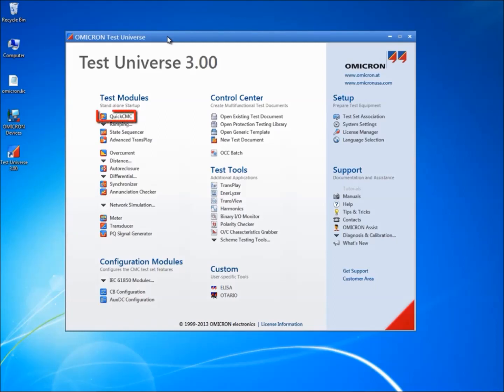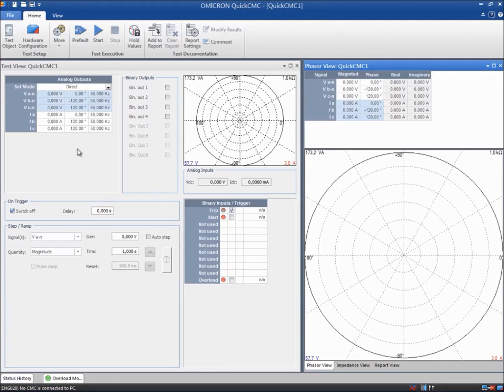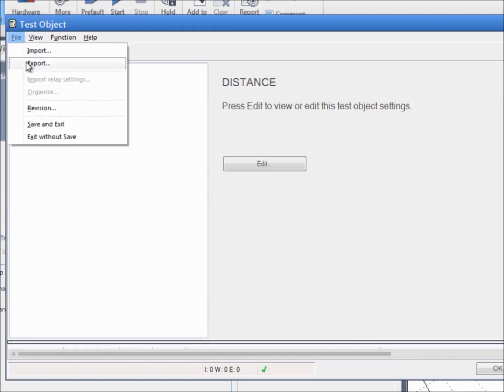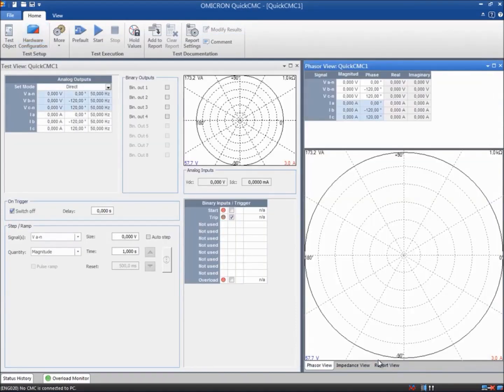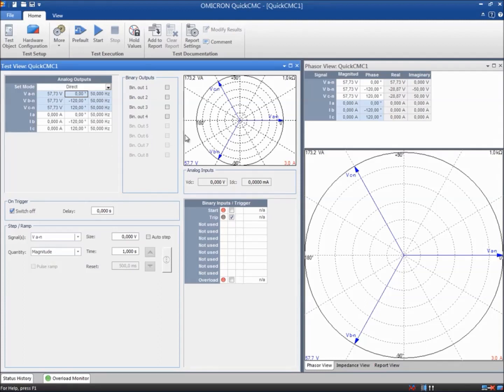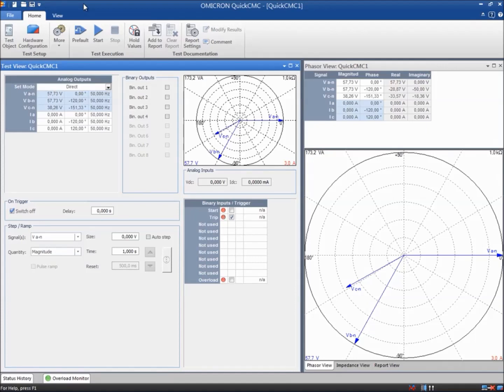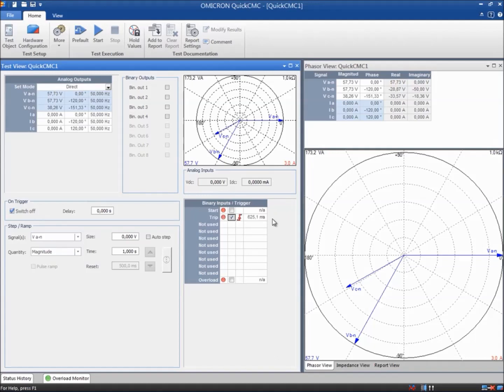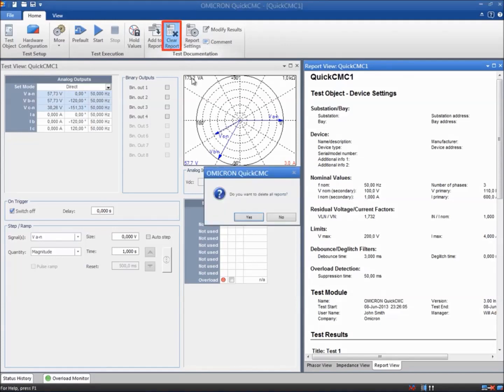09 QuickCMC Part I